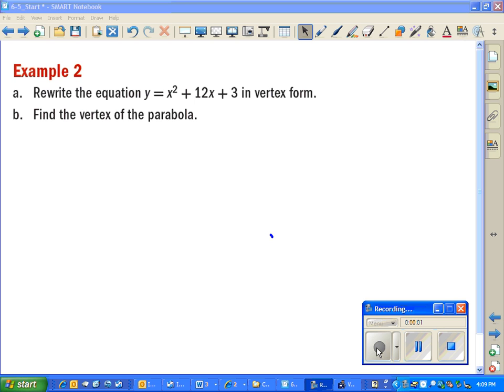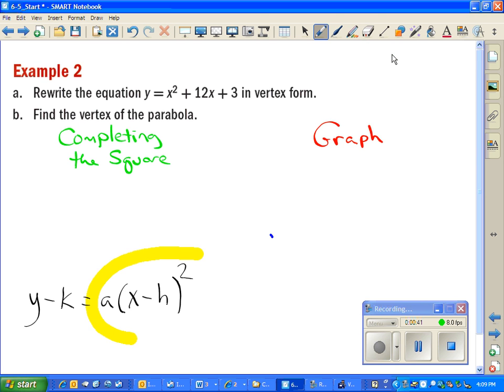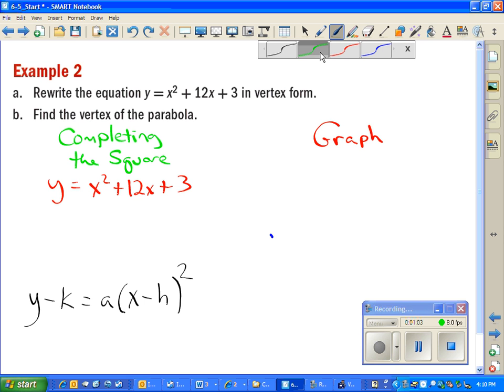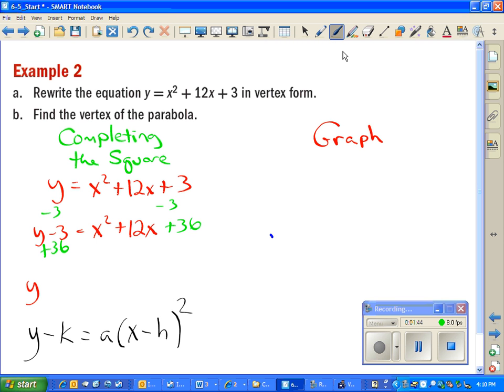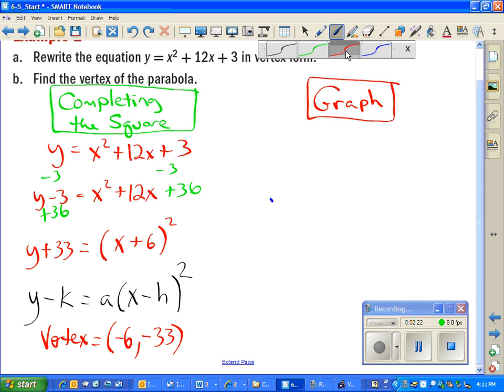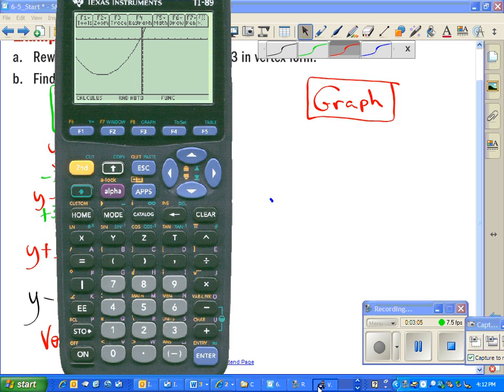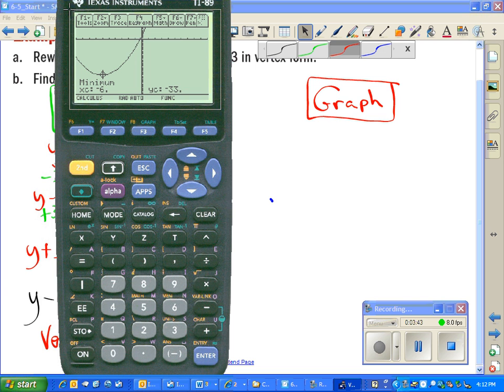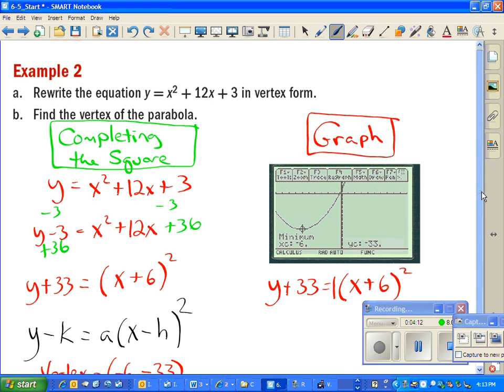6-5_Example2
Converting from Standard to Vertex form two ways:
(1) Complete the Square
(2) Use a graph